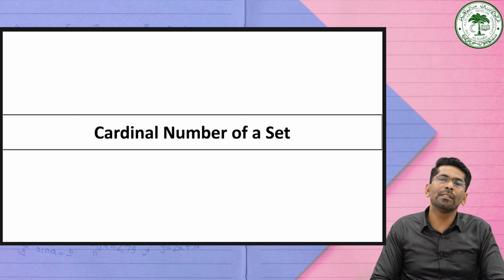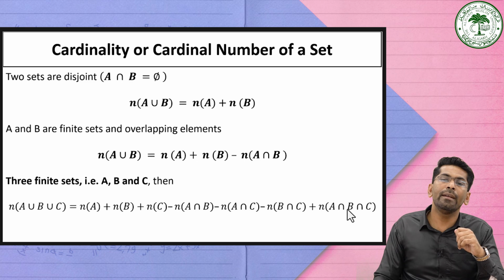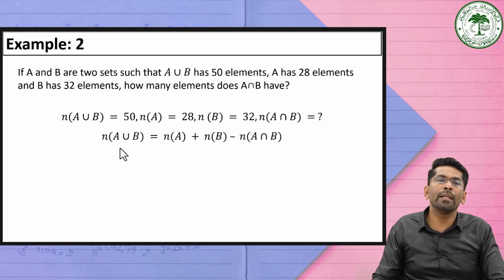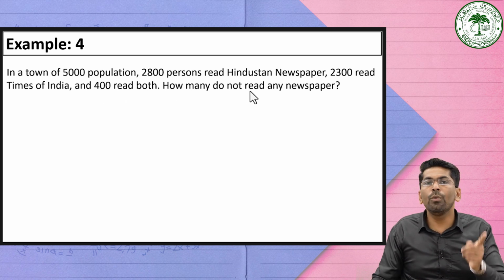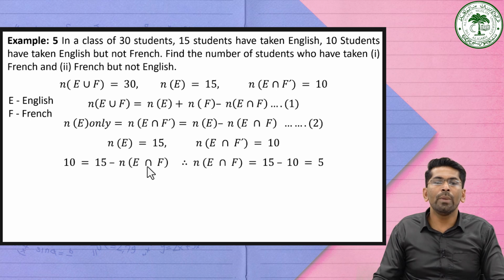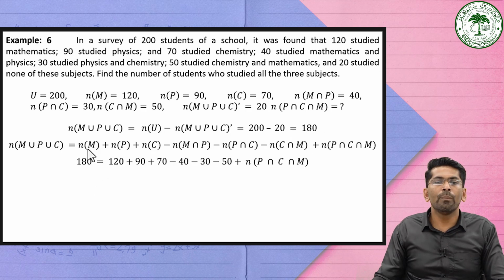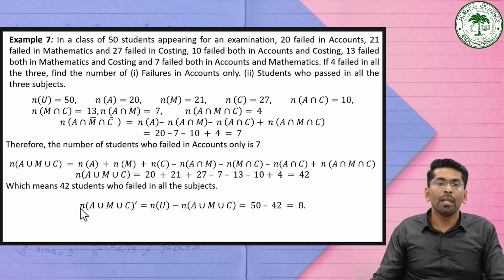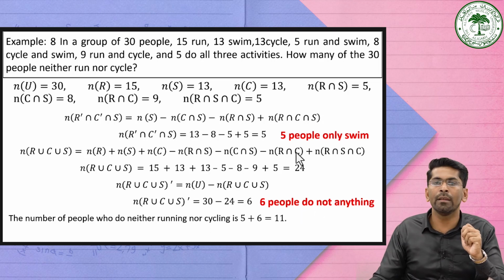Cardinal Number of a Set (Cardinality of Sets)